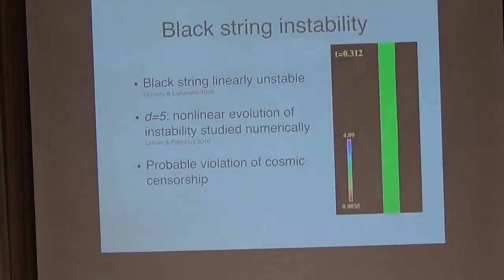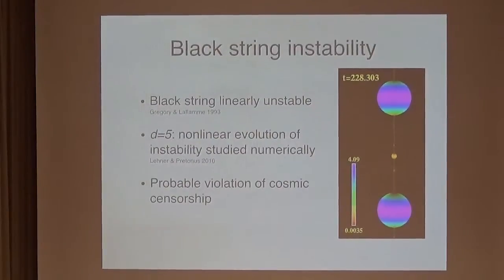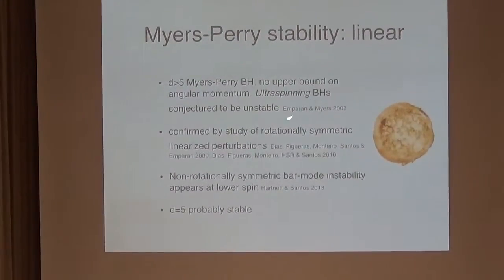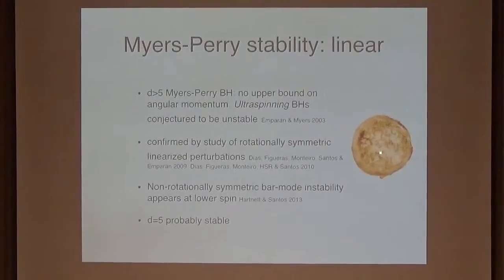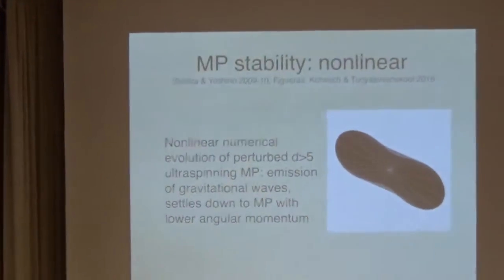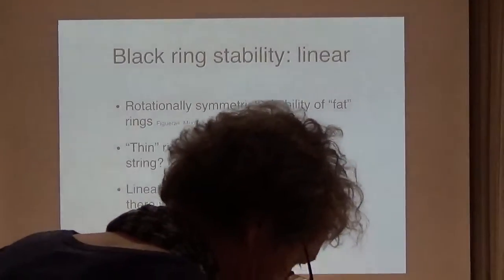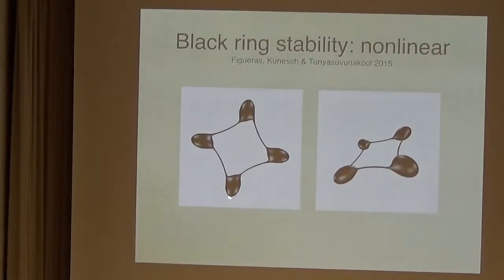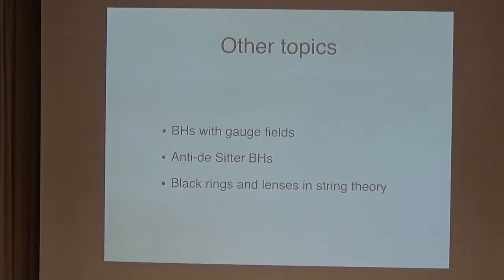Higher dimensional black holes part 2/2